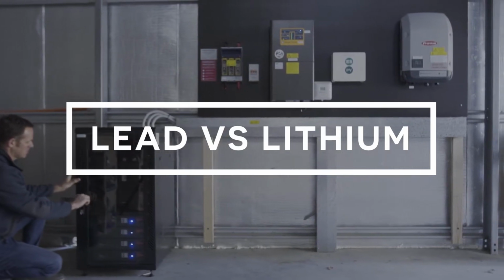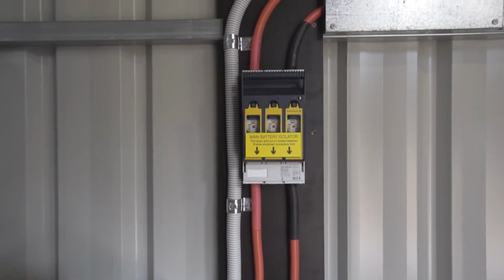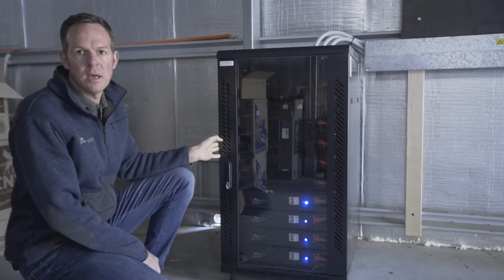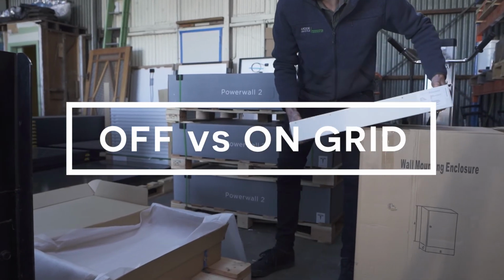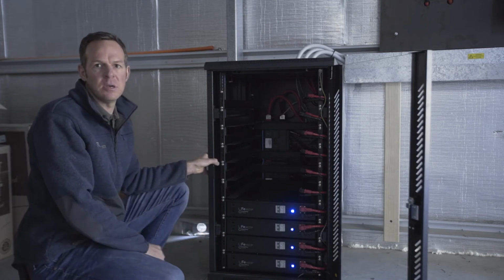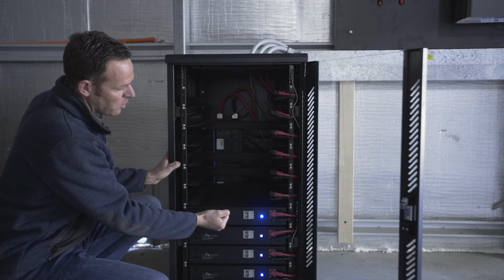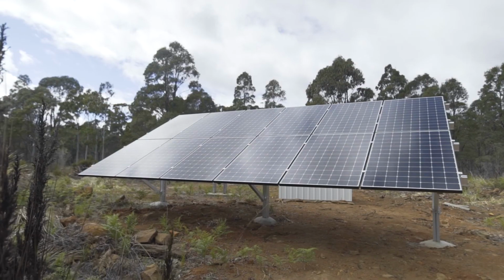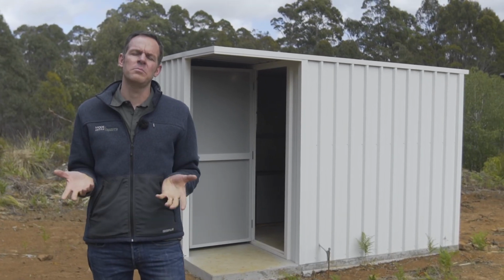Lead Vs Lithium - Mode Energy (Episode 08)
Lead acid batteries V's lithium batteries
Off-grid storage batteries